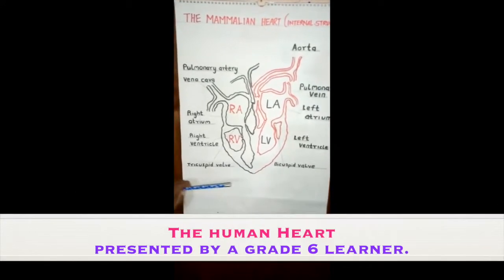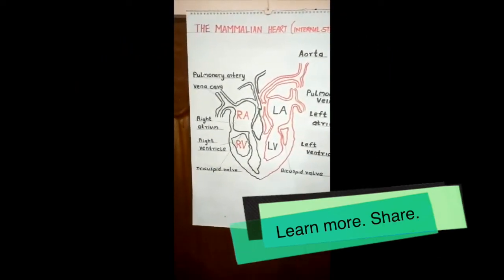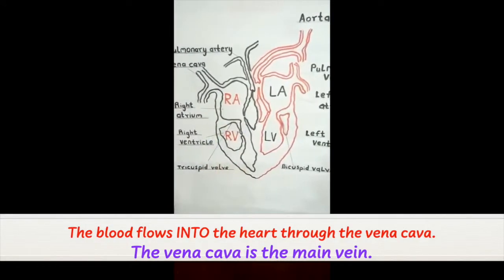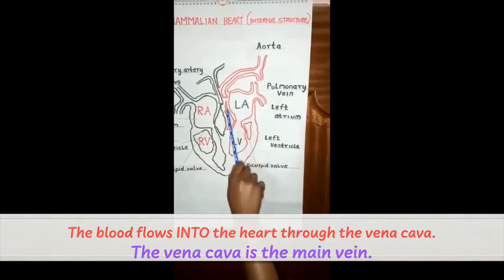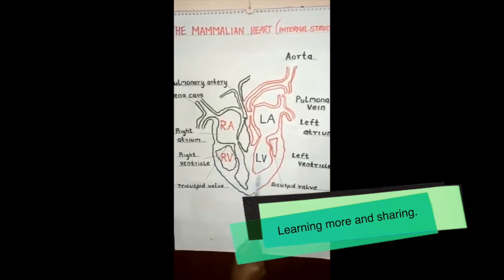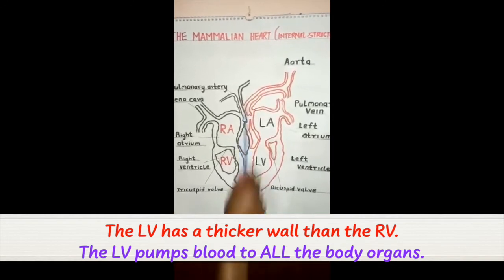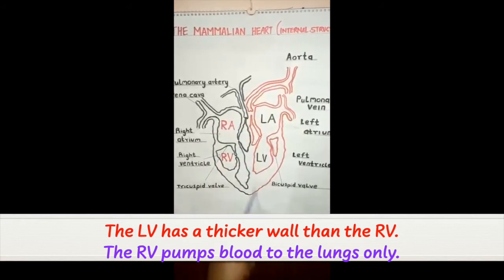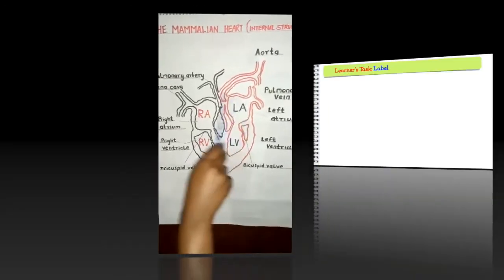Digital Lesson 8: Discussing The Human Heart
By the end of this digital lesson, you should be able to identify the various parts of the human heart.